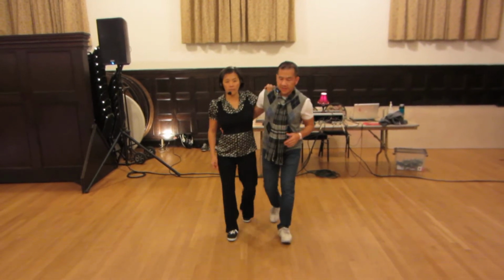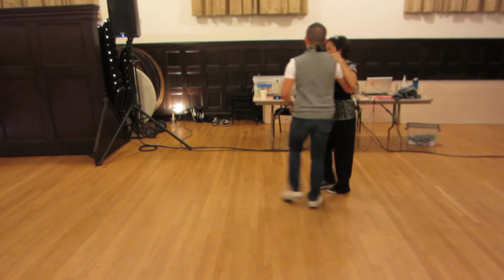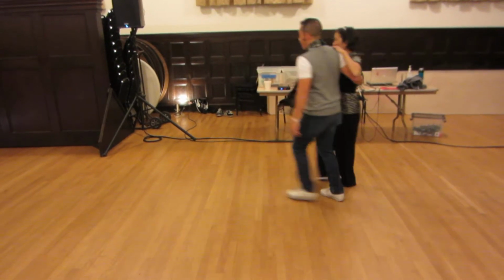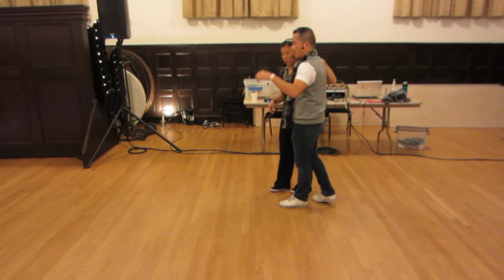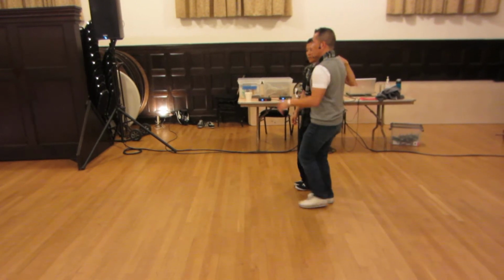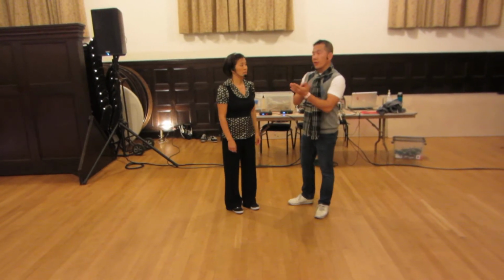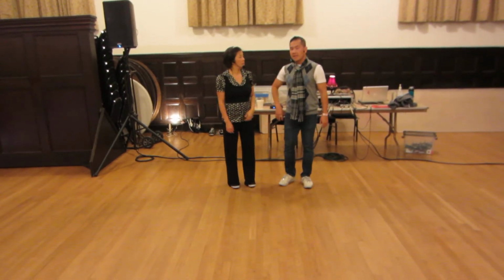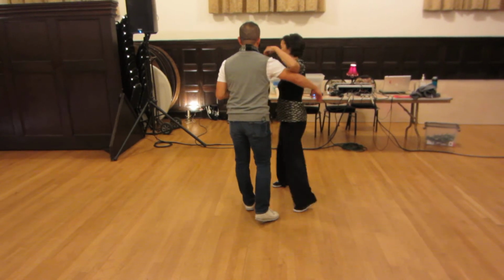December 13, 2013 Intermediate/Advanced Lindy Hop Review Lindy Academy